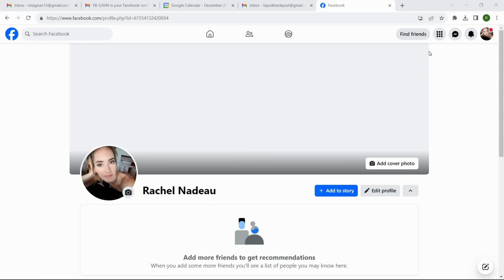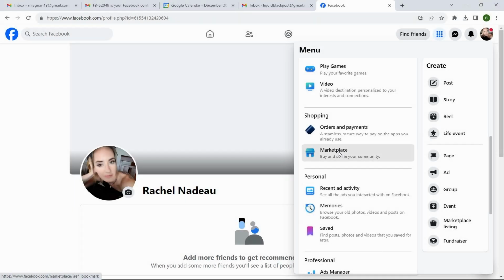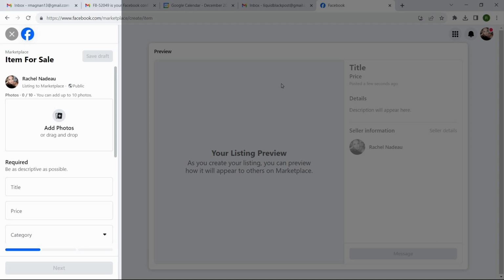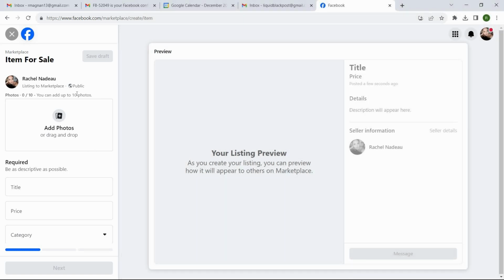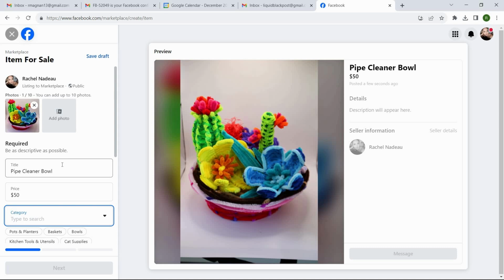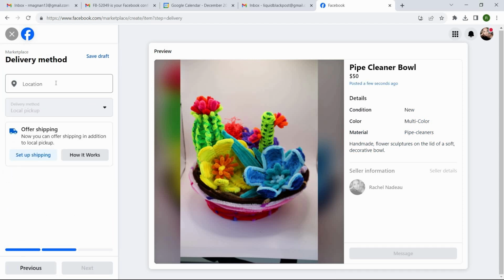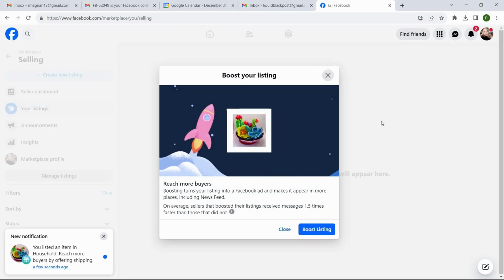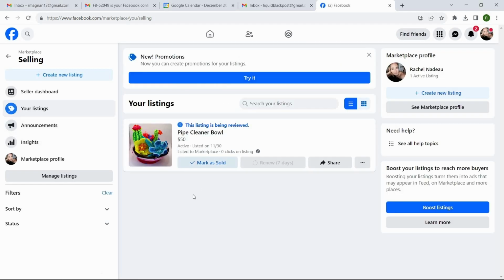How To Post An Item For SALE on Facebook Marketplace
This is a short video showing step by step how to post an item for sale on Facebook Marketplace.  The video is super short to get your item posted faster!